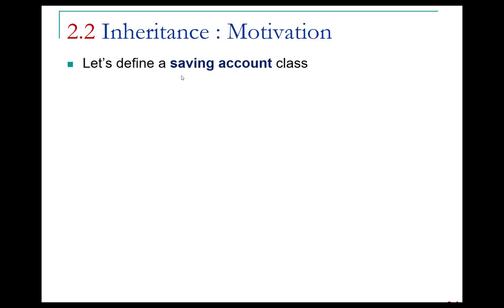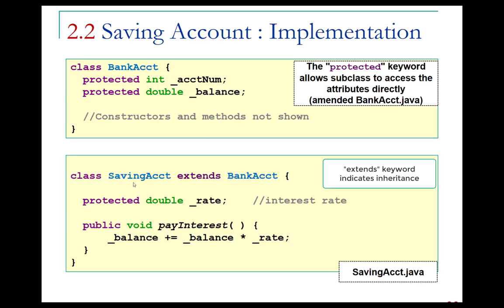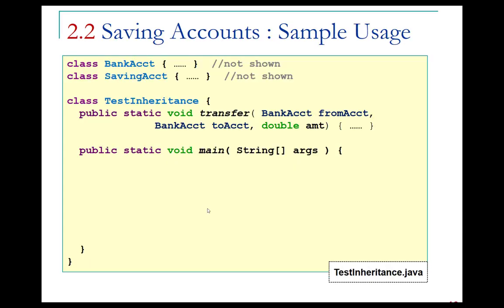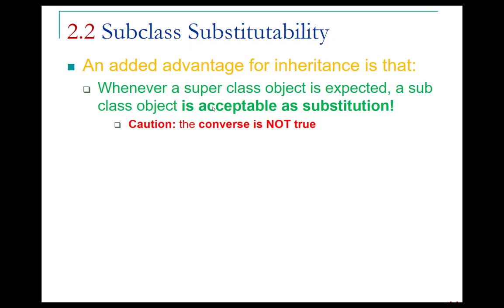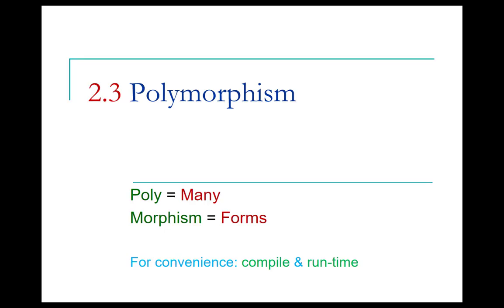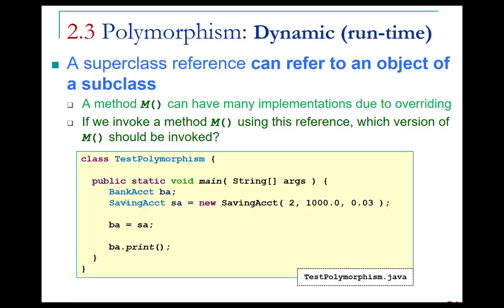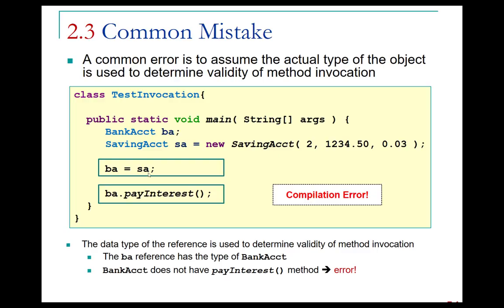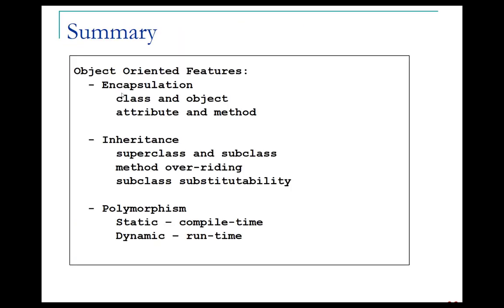CS1010X Lecture 15b - Java: Inheritance, Polymorphism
## Description

In this lecture, we explore two core Object-Oriented Programming (OOP) pillars in Java — Inheritance and Polymorphism. Using a banking account example, we walk through how subclasses reuse and extend superclass behaviour, how to override methods, and how Java resolves method calls at both compile time and runtime.

Topics covered:
- Why inheritance beats copy-pasting code
- Extending classes with `extends` and `protected`
- Using the `super` keyword in constructors and methods
- Method overriding and subclass substitutability
- The "Is-a vs Has-a" rule for good class design
- Static polymorphism via method overloading
- Dynamic polymorphism via runtime method resolution (JVM)
- Case study: Complex Number class with Cartesian & Polar implementations

## Chapters

00:00 Why Inheritance?
01:22 Inheritance Syntax & Terminology
02:07 Protected Access & the `super` Keyword
04:45 Method Overriding
06:34 Subclass Substitutability & the Object Class
07:53 When to Use Inheritance – "Is-a" vs "Has-a"
08:35 Static (Compile-Time) Polymorphism
10:00 Dynamic (Runtime) Polymorphism
13:13 Case Study – Complex Number Class
15:00 Summary